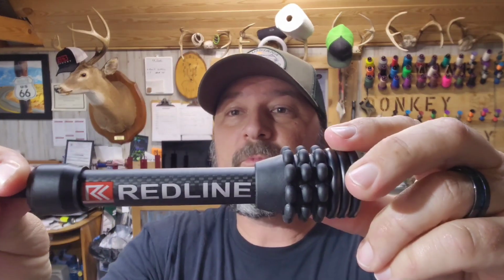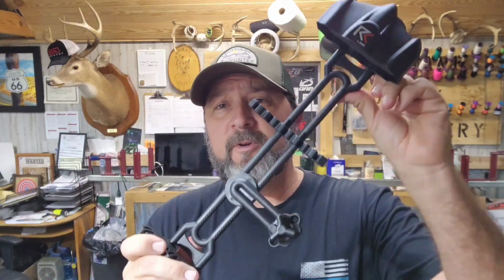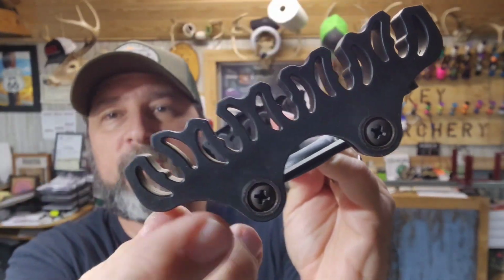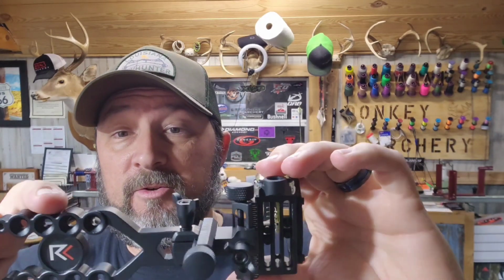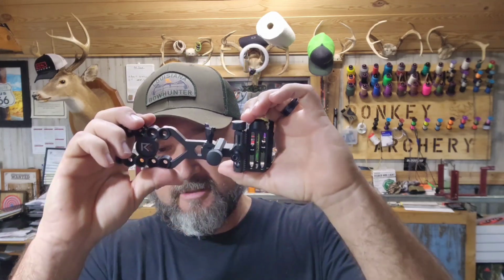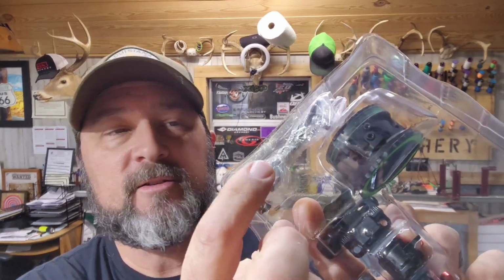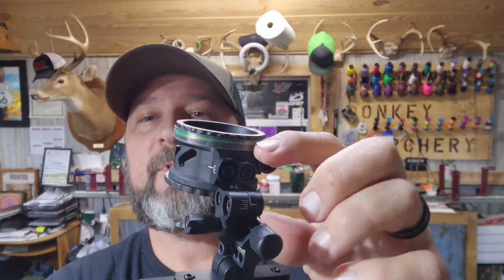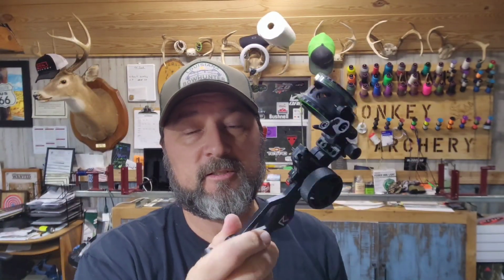Redline Equipment Overview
My Opinion and overview of some of the Redline Archery Accessories